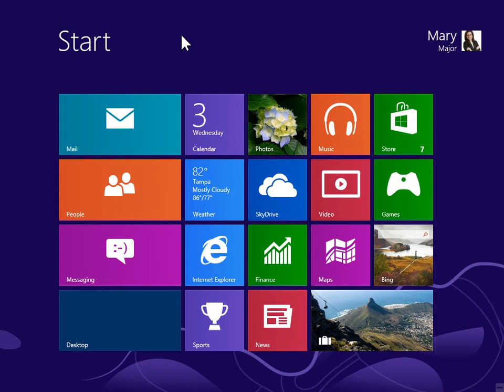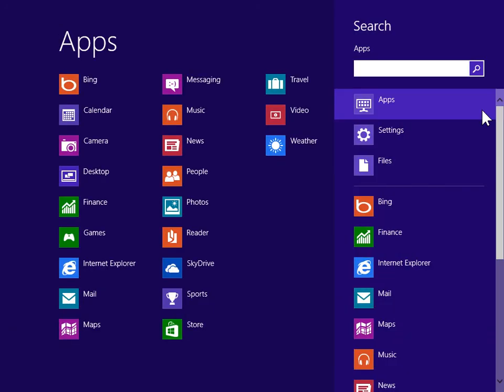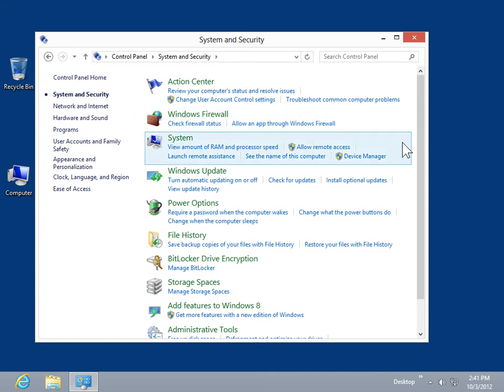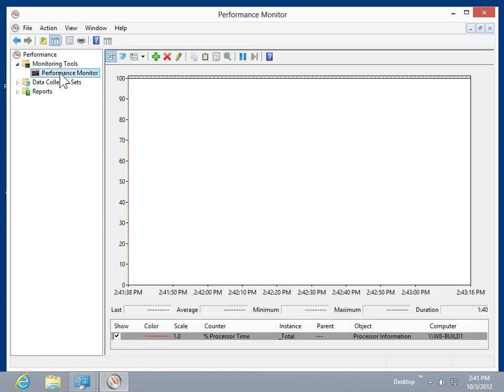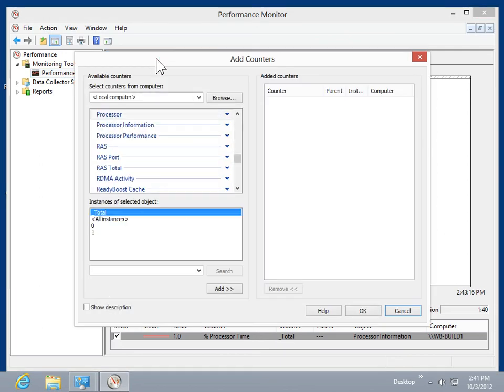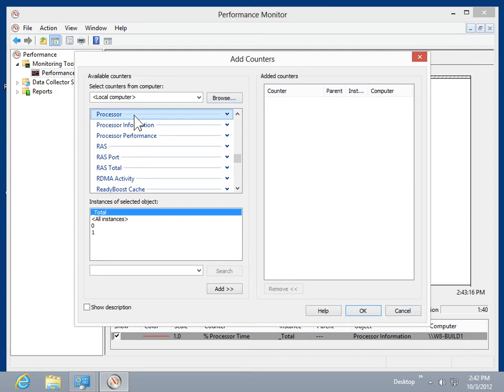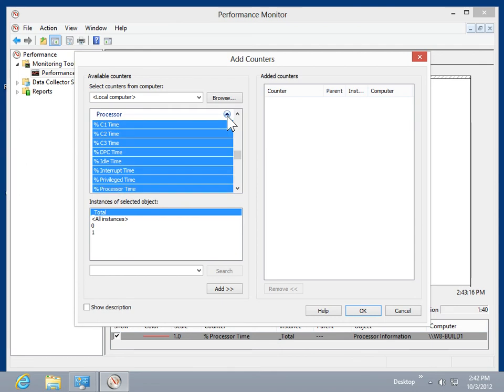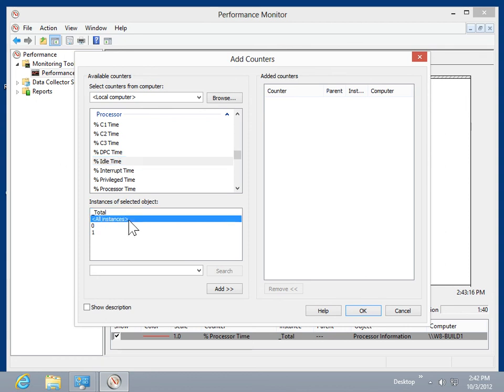Windows 8.0 Professional - Add Counters to Performance Monitor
How to Add Counters to Performance Monitor